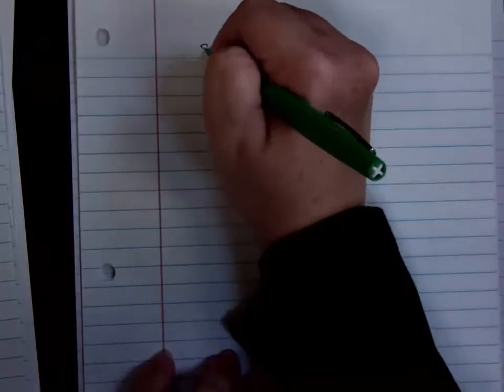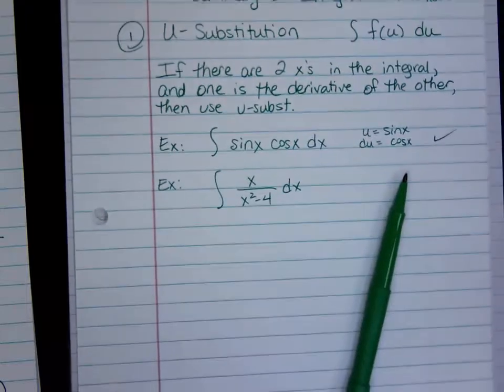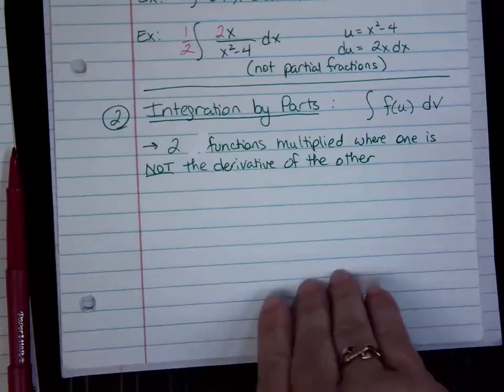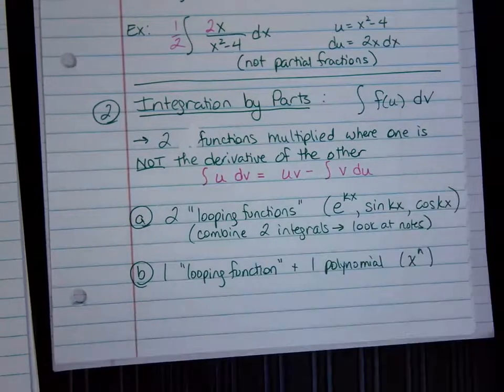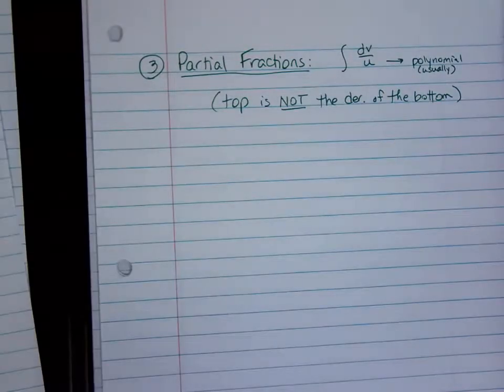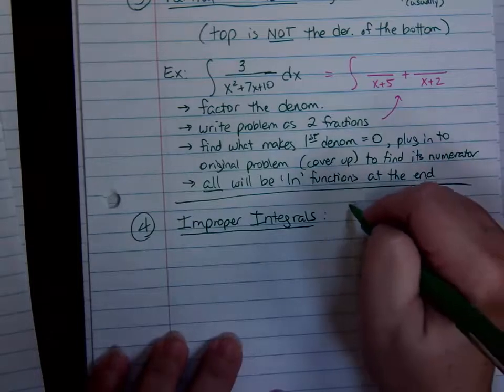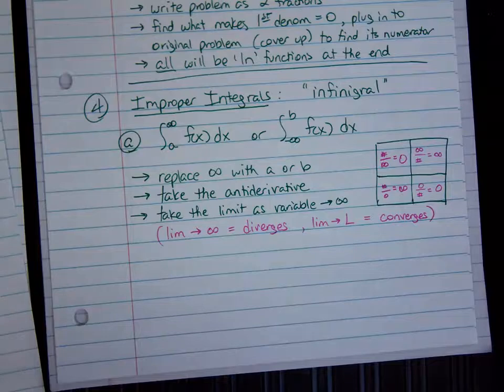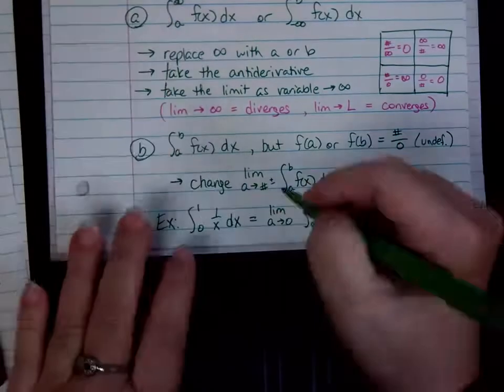Integration Summary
This video summarizes u-substitution, integration by parts, partial fractions, and improper integrals, and discusses how to tell which method to use.